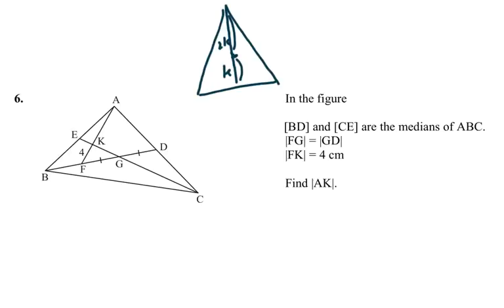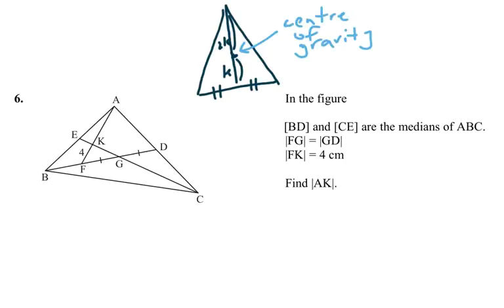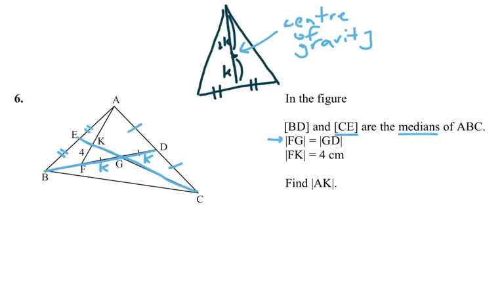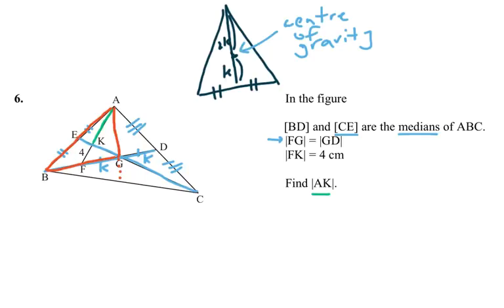Medians & centroid: HW1 Q6